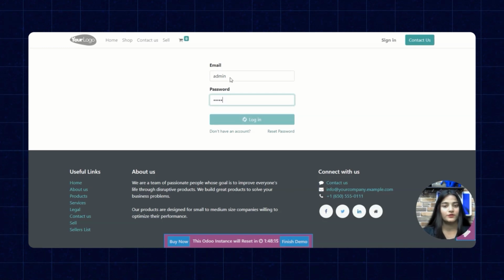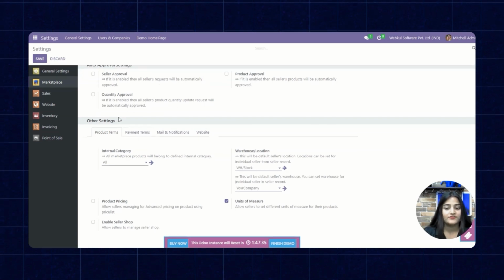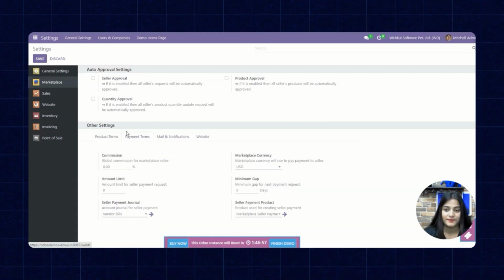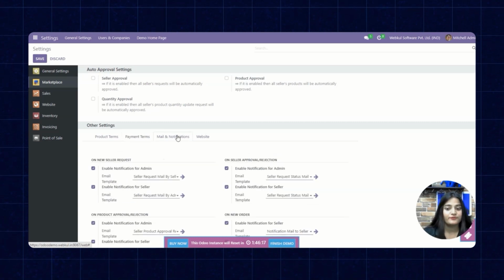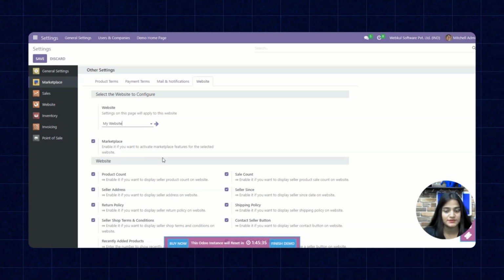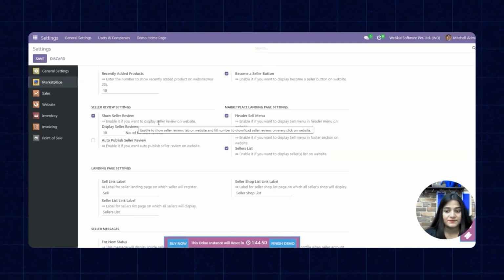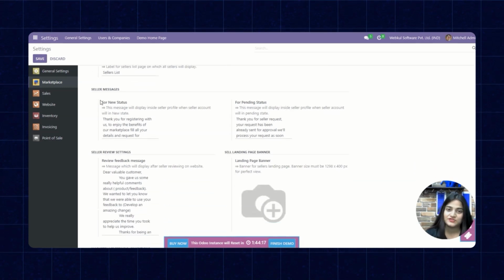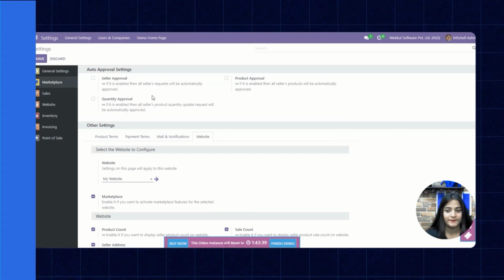Odoo Multivendor Marketplace - Module Setup & Configuration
In this video, we will learn how to setup the module and do the configuration as required.

Timestamps:
0:00 - Intro
0:26 - Auto Approval Settings
1:14 - Product & Payment Terms
 2:16 - Mail, Notification & Configure the Website
3:22 - Seller Review & Landing Page settings
4:38 - Outro

2. Raise a Ticket via our HelpDesk system